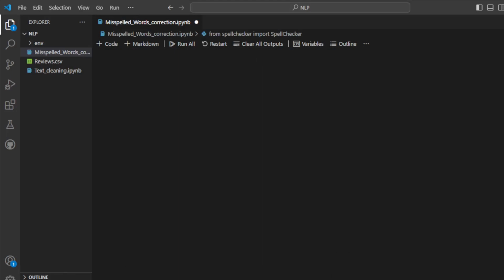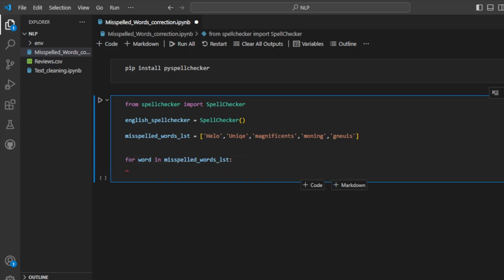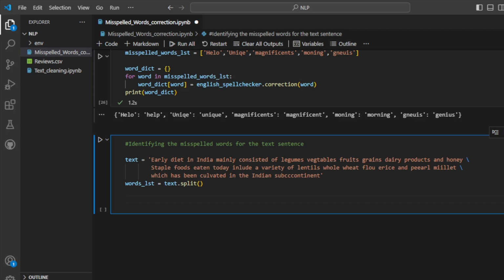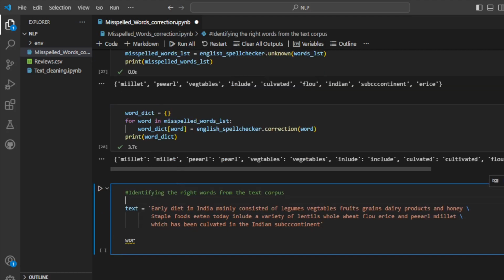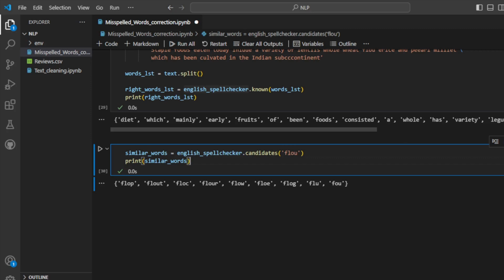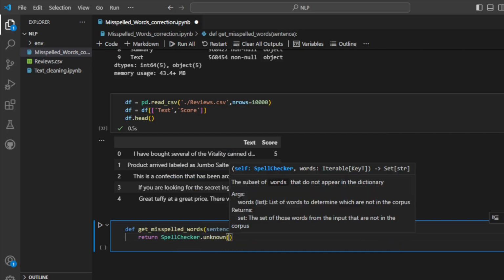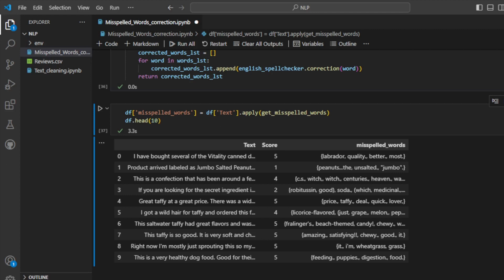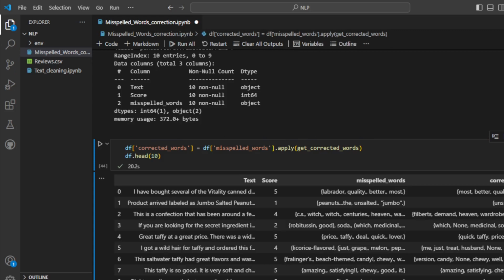Words Correction using PySpellChecker Library